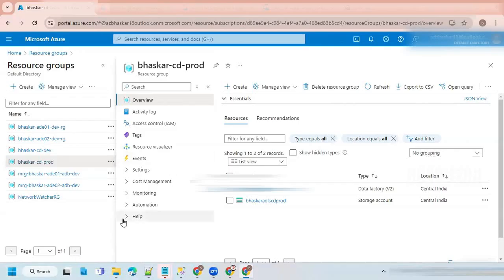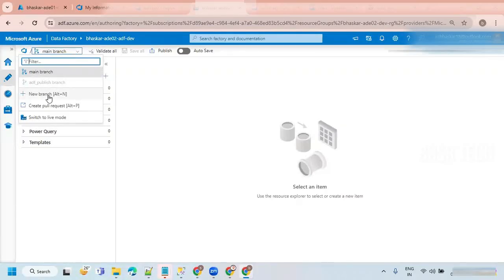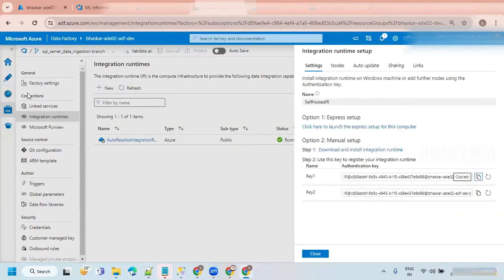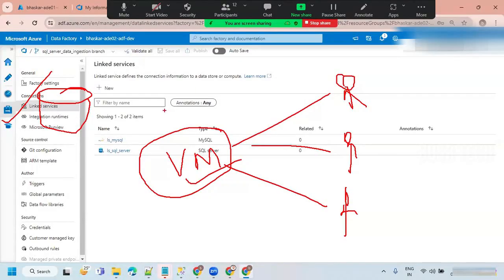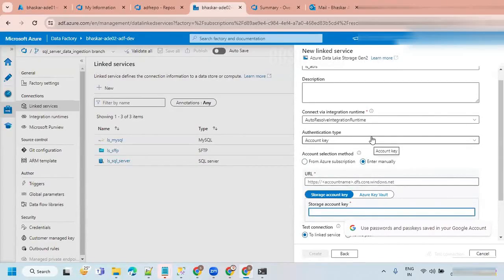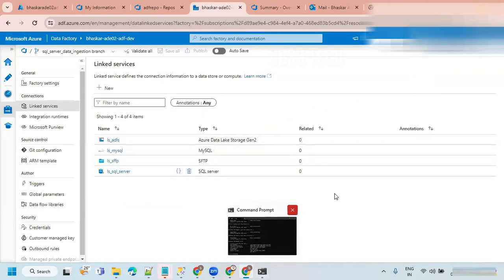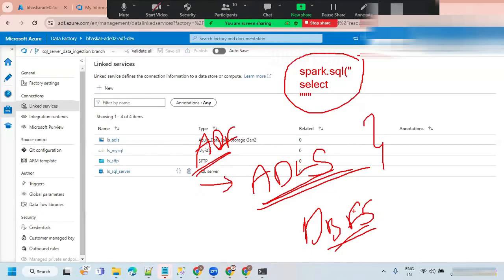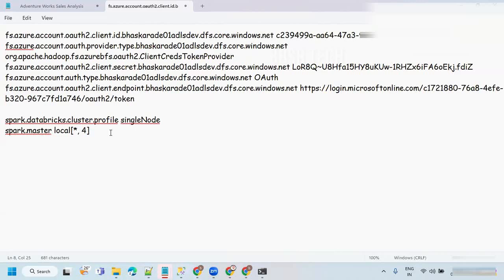Day 50 Azure Data Engg with Data Factory